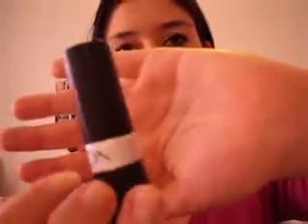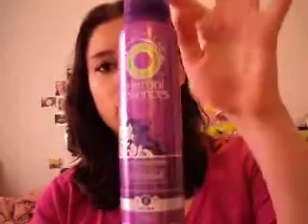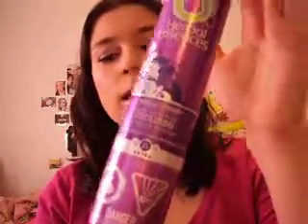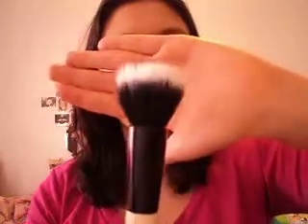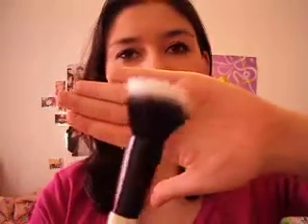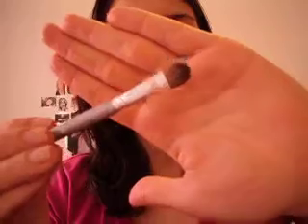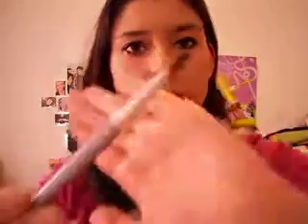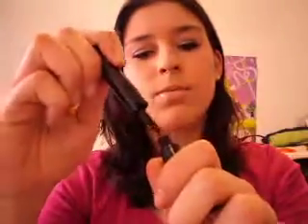Today it's A Haul Video !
-Brush from SpaRessource
-Revlon matte lipstick in nude attitude
-Lipglass from MAC in underage
-Herbal Essence curly hair